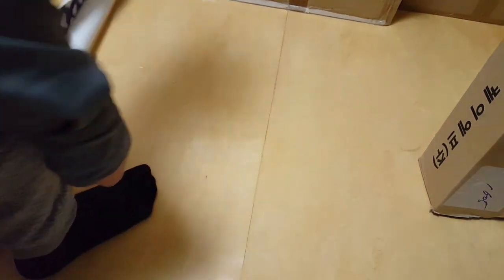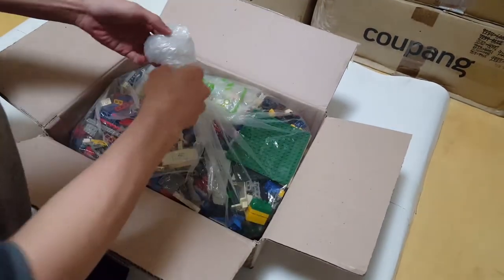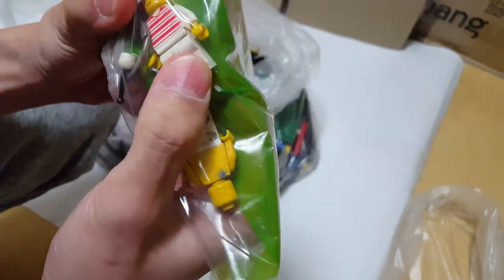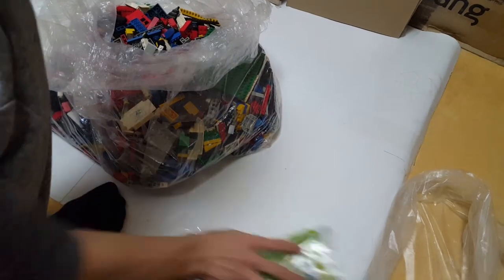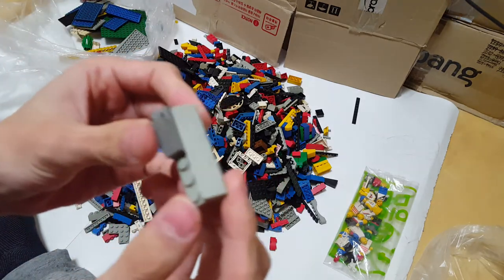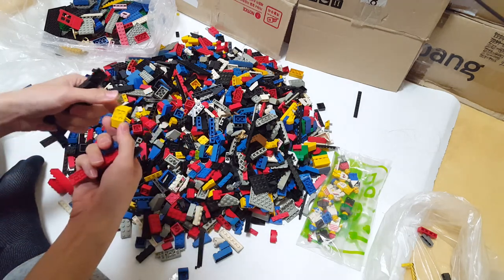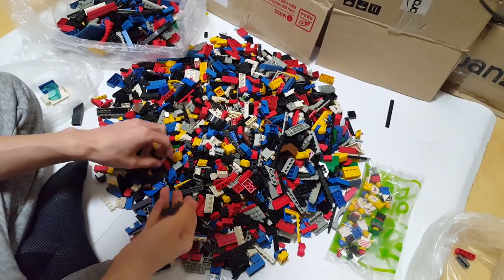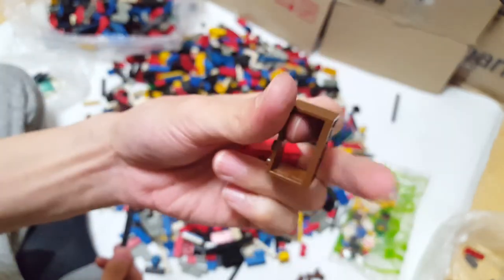Collect - 257 Lego Bulk Bought($12) - Unboxorting 01